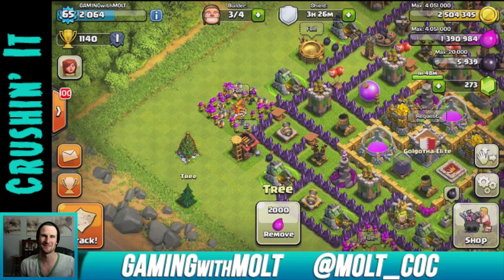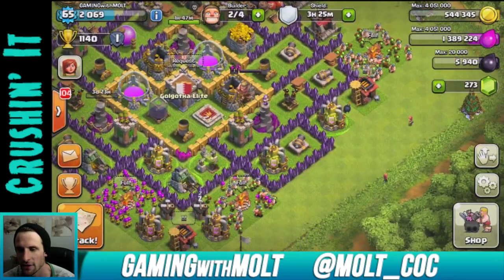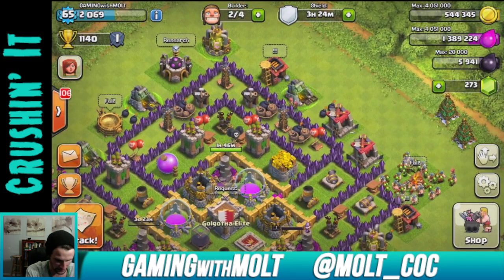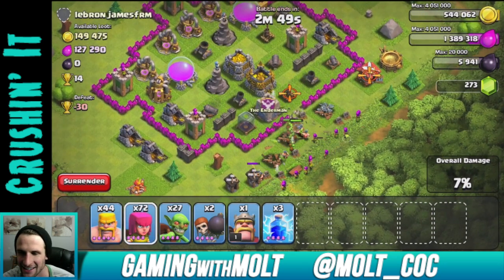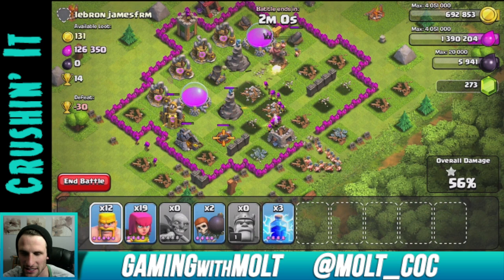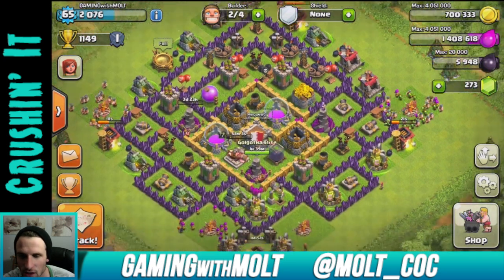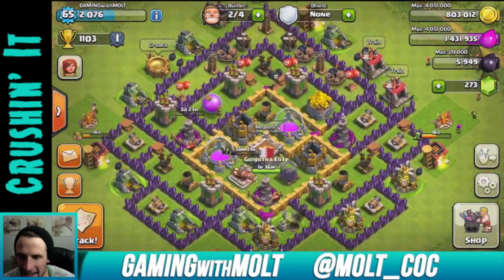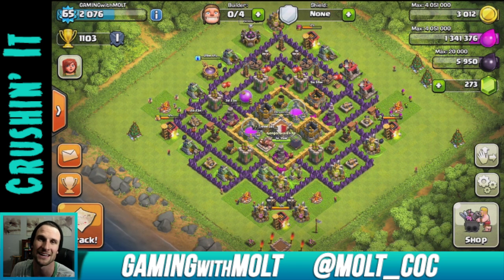Clash of Clans :: Let's clash Ep #38